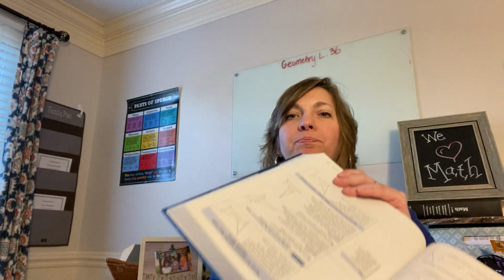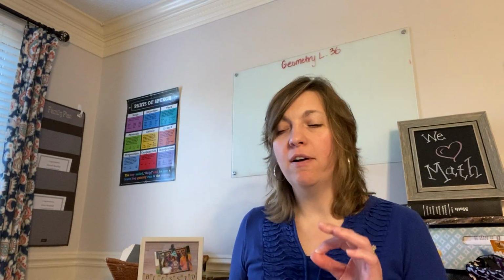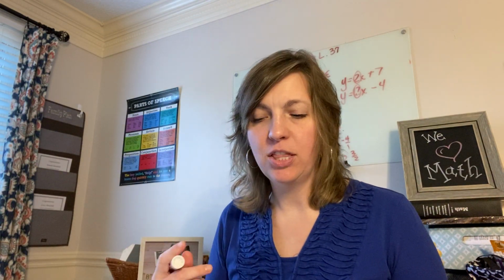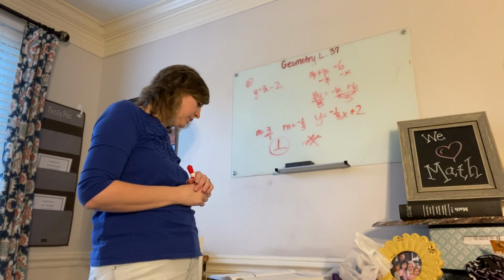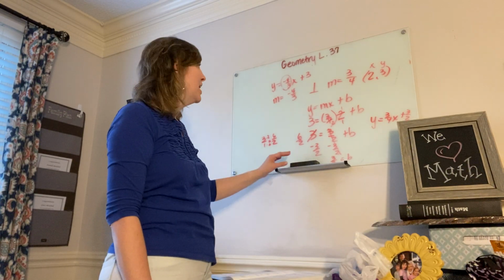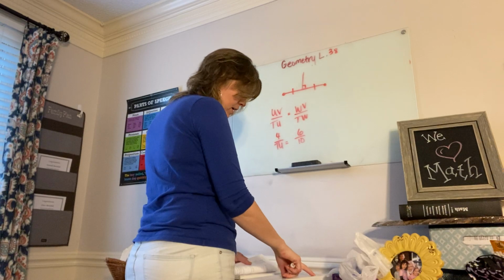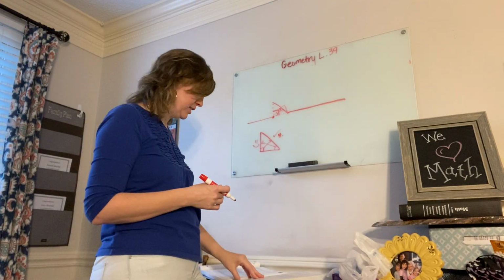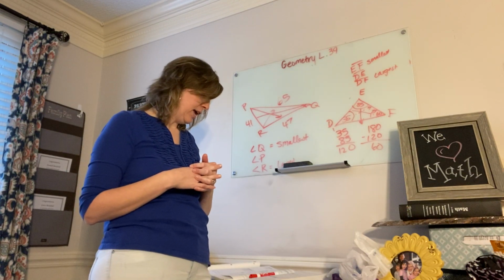Saxon geometry lesson 36-39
Lesson and practice review